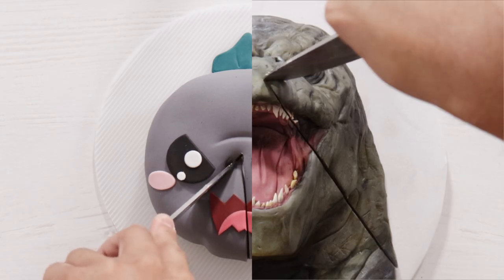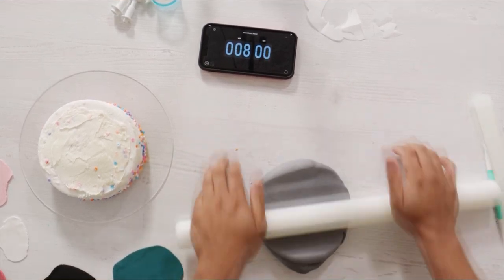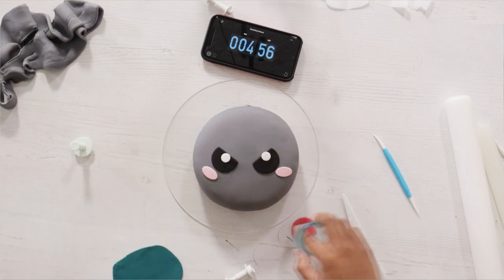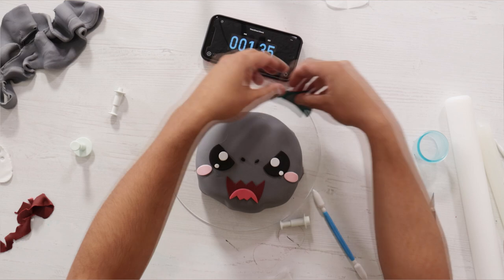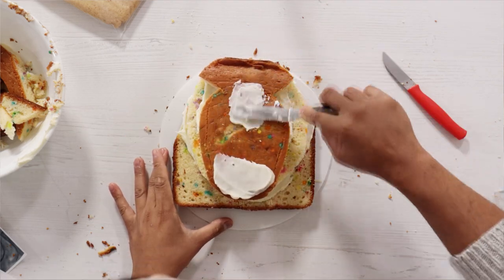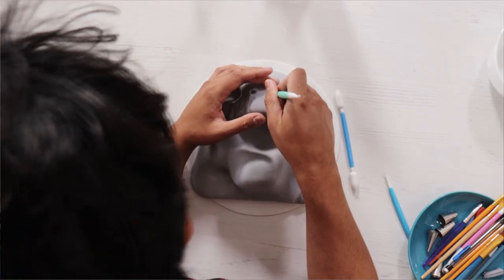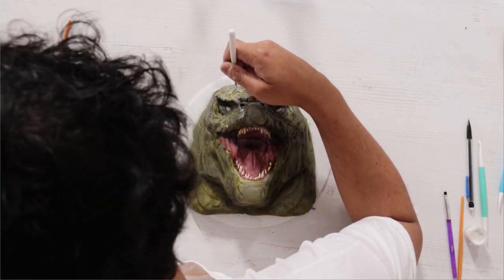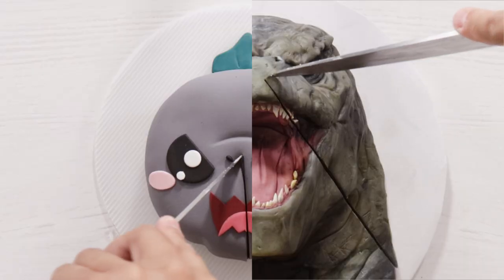GODZILLA VS KONG CAKE : 10 minutes vs 10 Hours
My Godzilla vs Kong Cakes is finally coming out. I am really starting to tell my detail skills with these cakes.  I love seeing two versions of the same character. I hope you enjoy them!